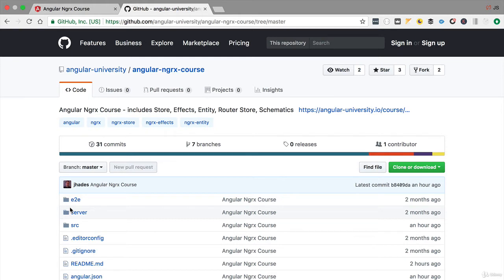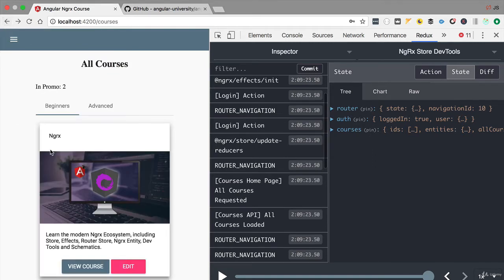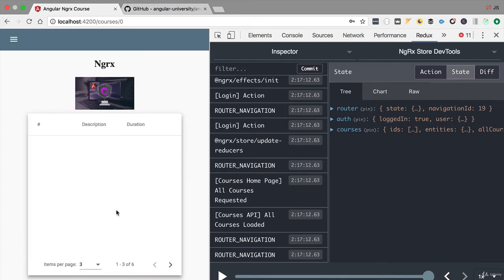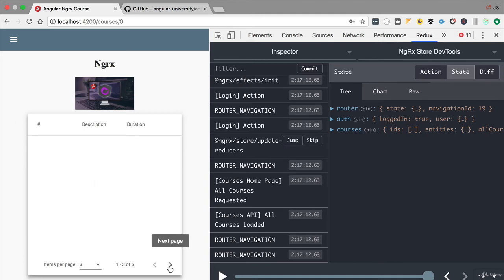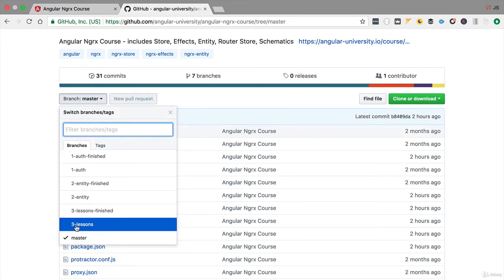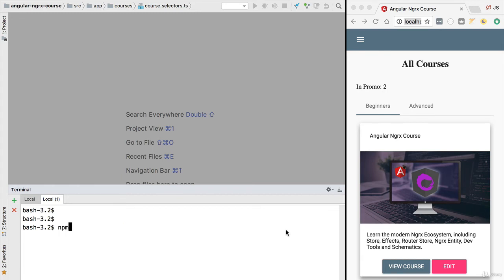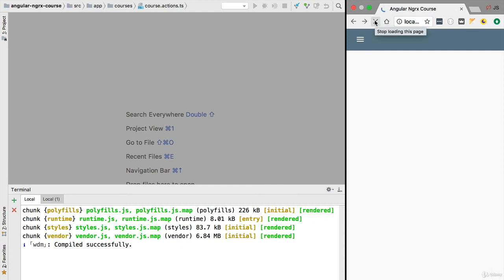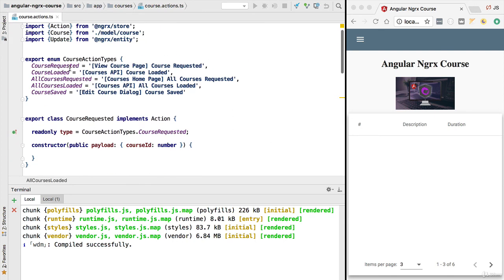34 NgRx Data Pagination New Section Kickoff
NgRx Data Pagination   New Section Kickoff